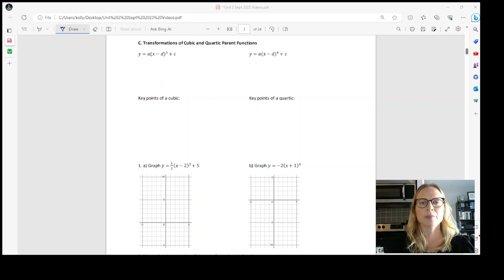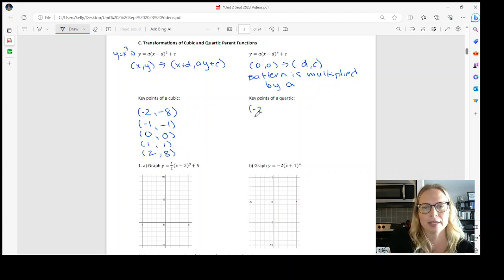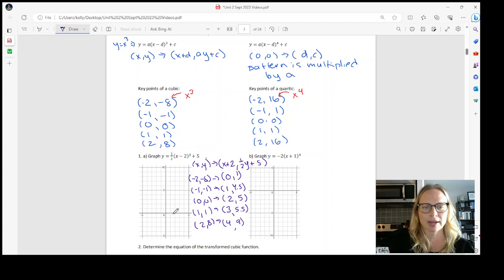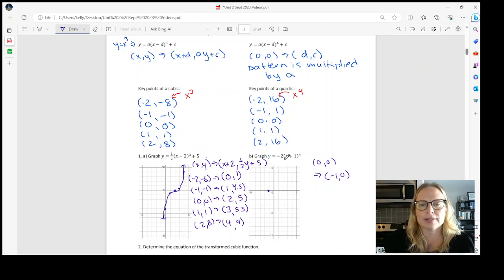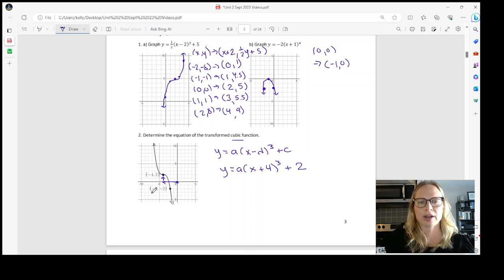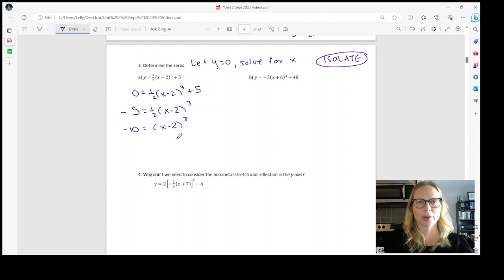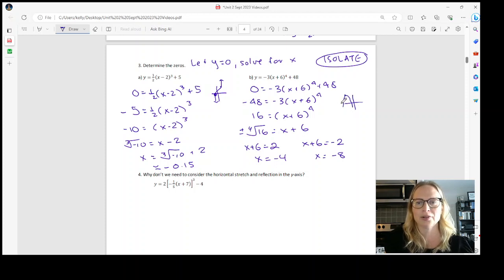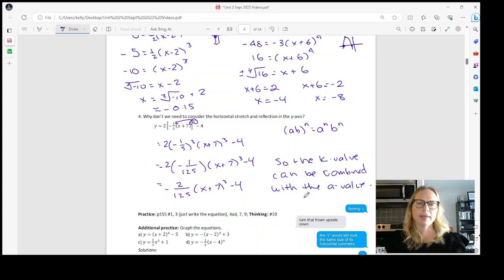1C Transformations of Cubic and Quartic Parent Functions